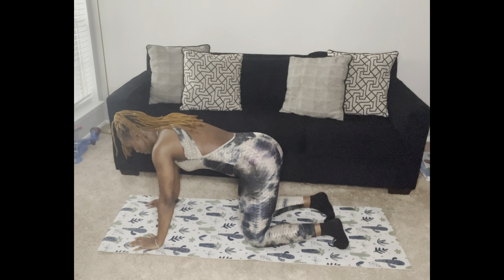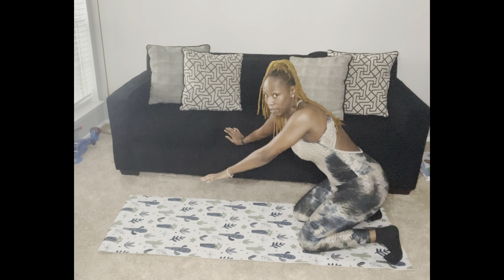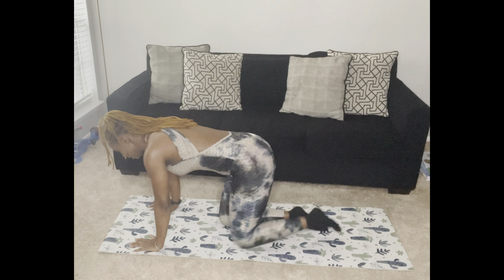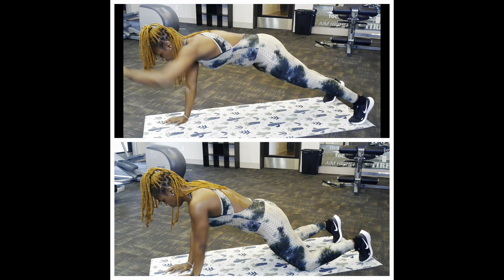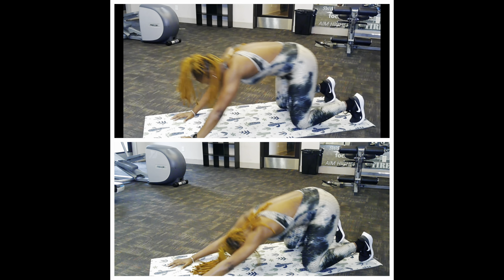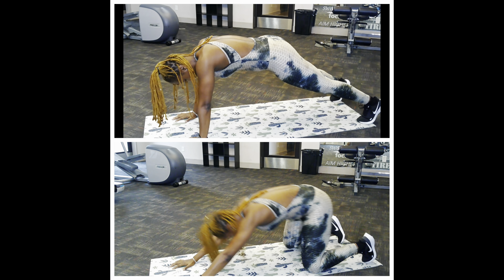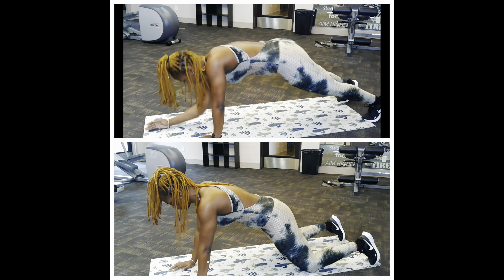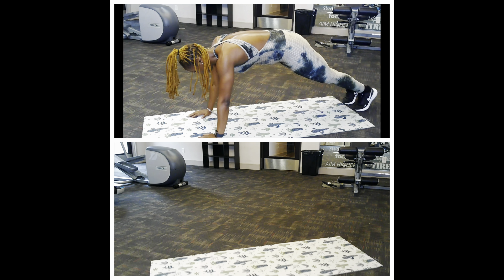Black Parade Beyoncé Aerobics Routine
Aerobics to the Beat was just a way I wanted to incorporate music with working out. Sometimes the music pushes me to finish a set so what better way to still involve music and moves?!

This song was NO JOKE 😂. My arms were sore and on fire the next couple days and recording was a workout within itself. Modification video is a bit different than the Advanced Video and you will understand why once you start 😂

Classes are tomorrow at my gym or virtual, whichever you decide! I hope to see you there for 7p 🤗

We stay sweating, but I want YOU to join me!

MusicMonday is a vibe! Don’t miss at least trying this workout. All you need is about 4mins and I PROMISE you, the sweat will appear 😂.